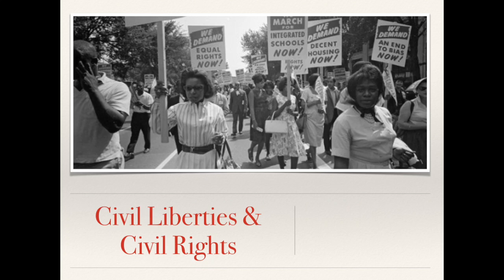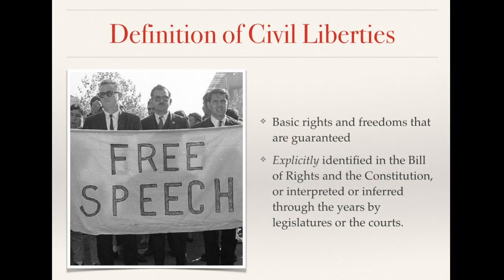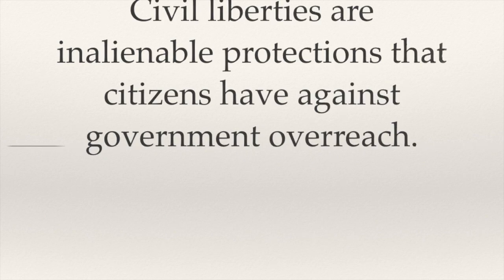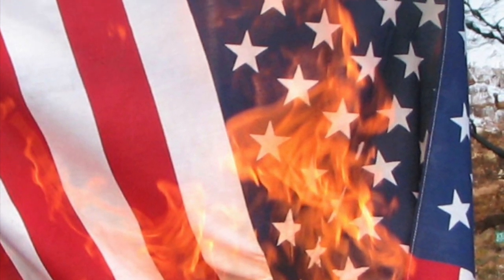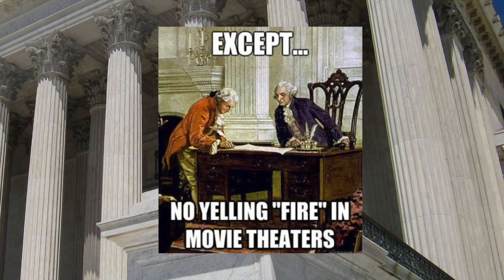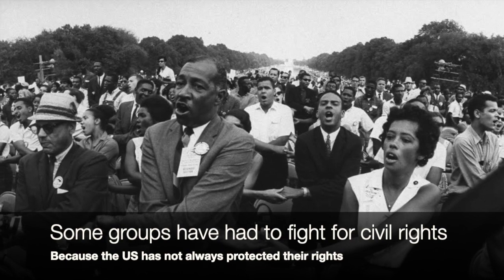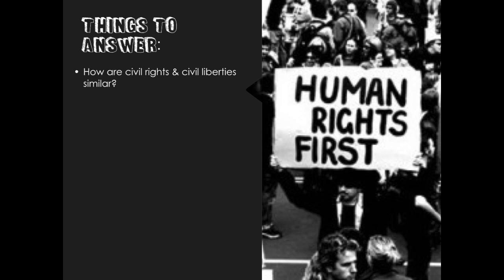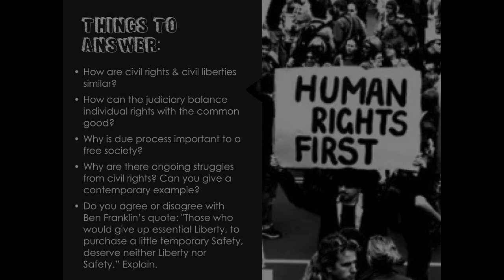Civil Liberties & Civil Rights